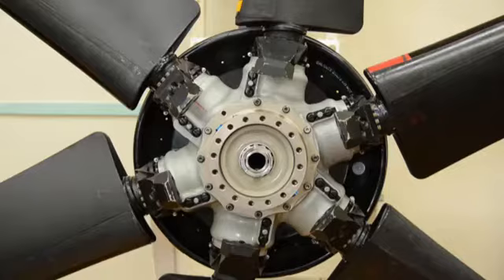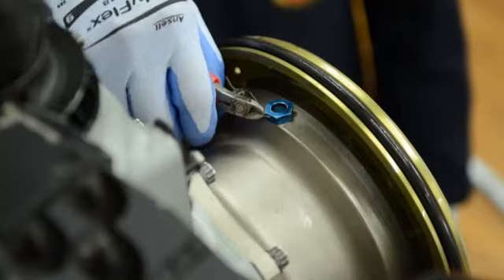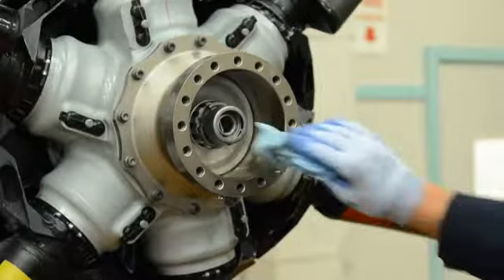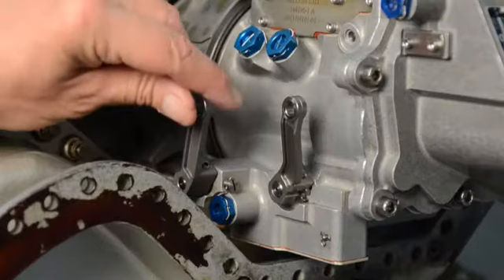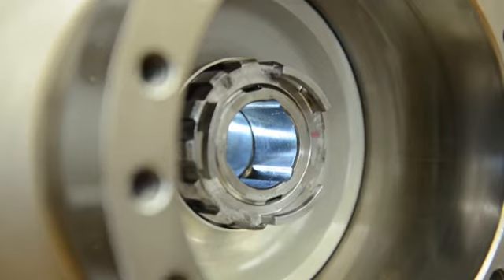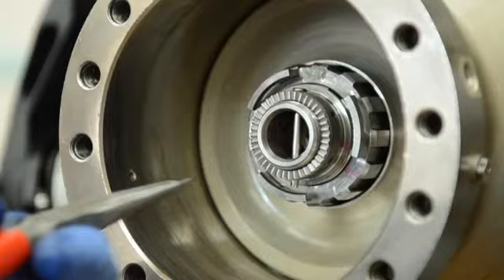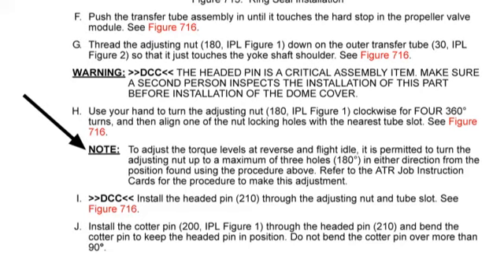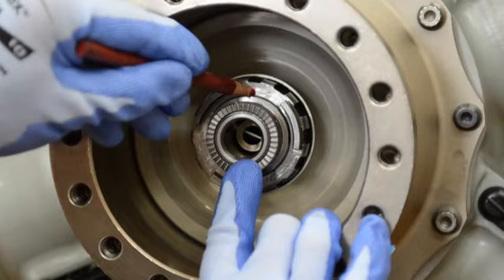Technology Aerospace System |Customer Training | ATR 72 | Propeller Replacement